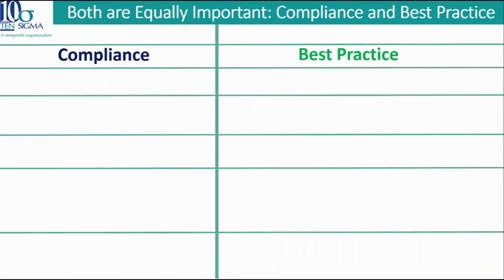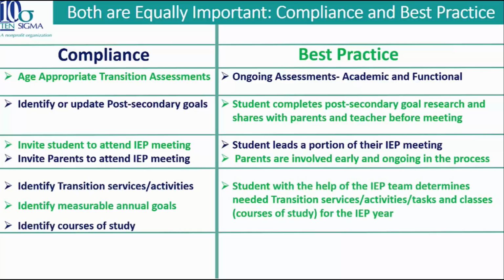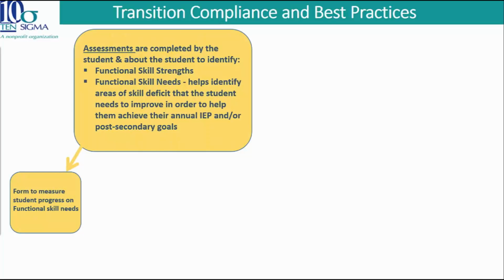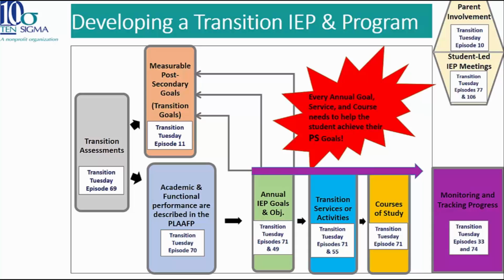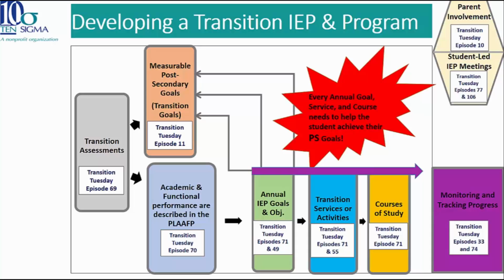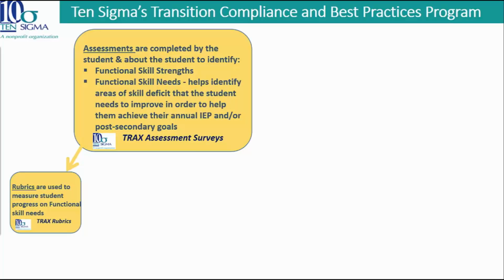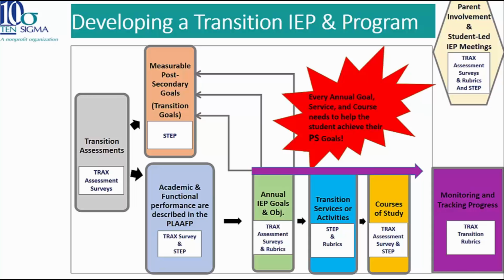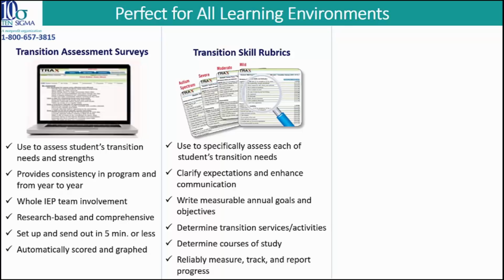Create a compliant Transition program that uses best practices in Transition Tuesday Episode 136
If you’d like to receive our Episode 136 bonus resources to help create a Transition program that is compliant while using best practices, click this

In this video, you’ll discover the important components of creating a Transition program that is compliant and also uses best practices to better prepare students for adult life.

As part of each episode of Transition Tuesday, we provide additional tips, teacher tools, and resources related to the topics we cover.  For this week’s bonus, we are providing a PDF with several resources to help create a Transition program that is compliant and also uses best practices, which can be accessed by clicking this

We hope you enjoyed this episode and that the information we shared helps you create a Transition program that is compliant and uses best practices to better prepare students for adult life.